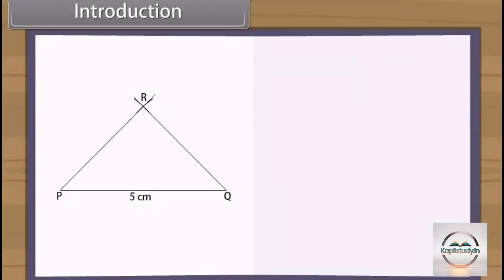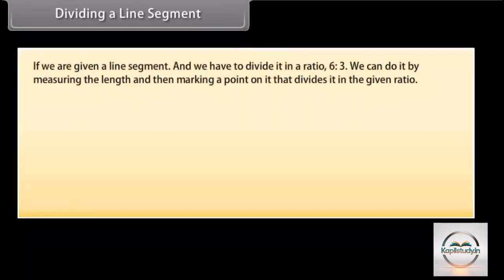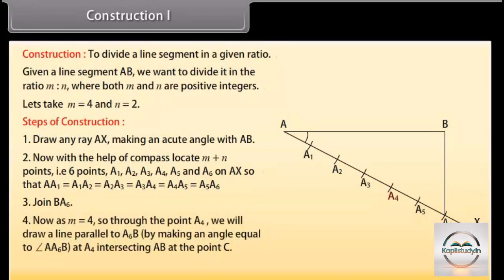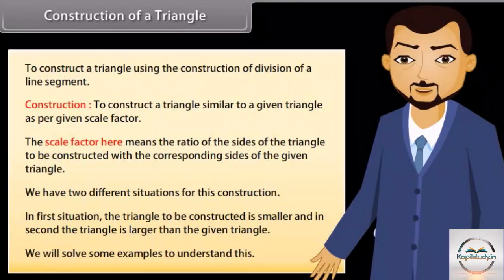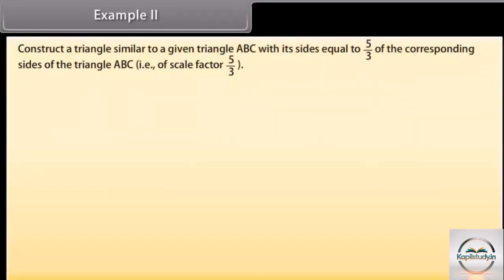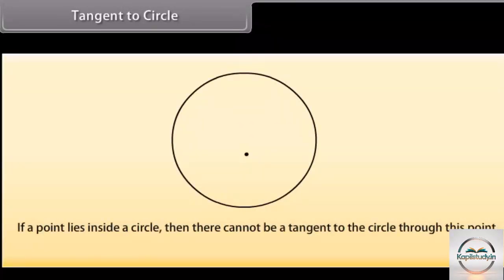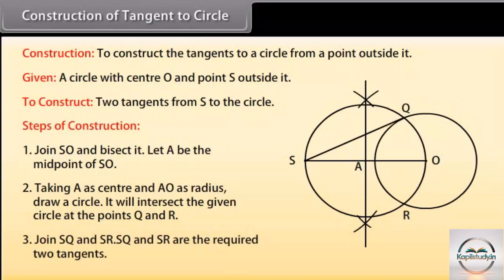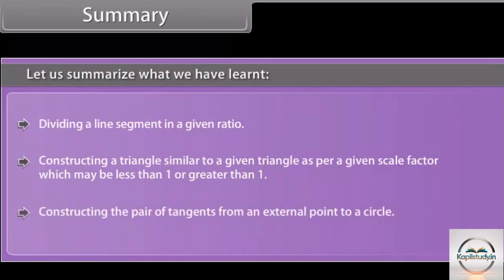Class 10 Maths – Constructions | NCERT Solutions | Full Chapter Explained | KapilStudy.in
Learn Class 10 Maths Chapter – Constructions with full explanation and step-by-step solutions to NCERT questions.
In this video, we’ll solve the most important problems including dividing a line segment, angle bisectors, and triangle constructions – as per CBSE 2025 syllabus.
📌 Solved Problems: NCERT Exercise 11.1
🧠 Clear, simple, and exam-focused approach
 KapilStudy.in
🎓 Perfect for Class 10 CBSE students (Hindi/English medium)
for daily updates – Math's made easy with KapilStudy.in